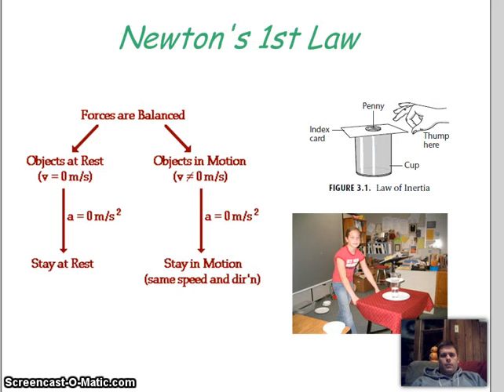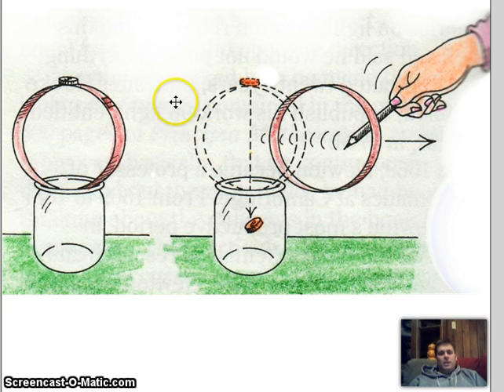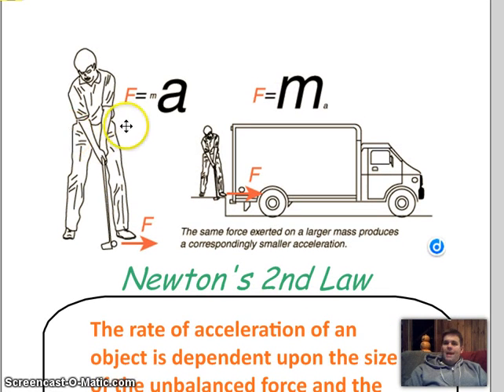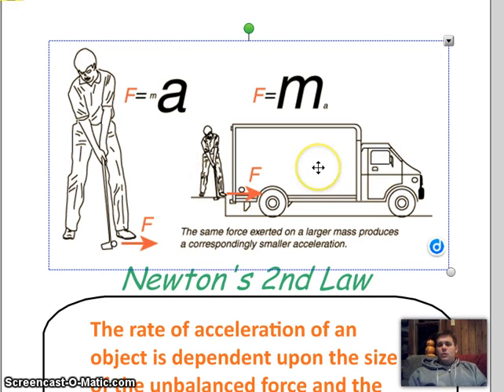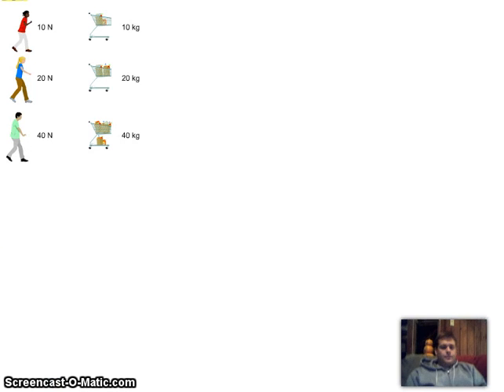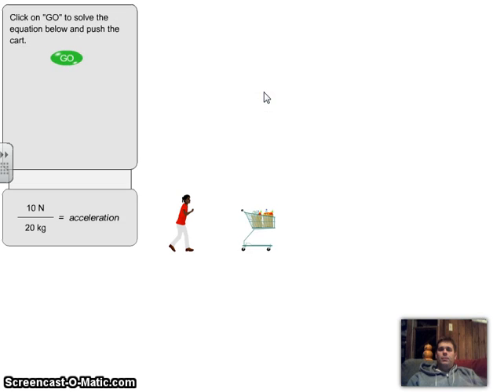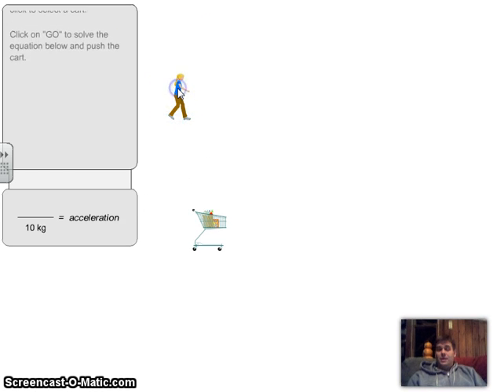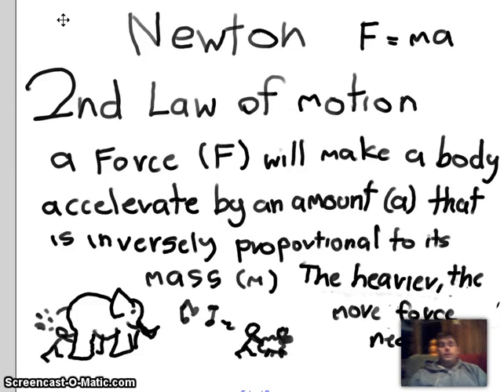Second Law Vodcast